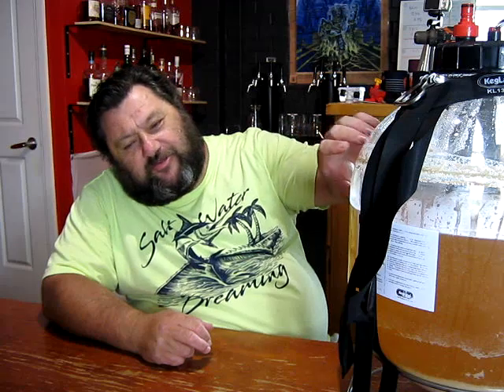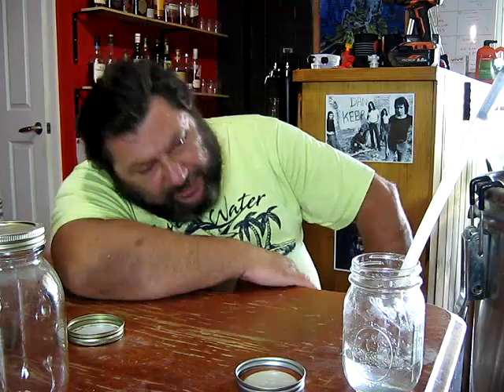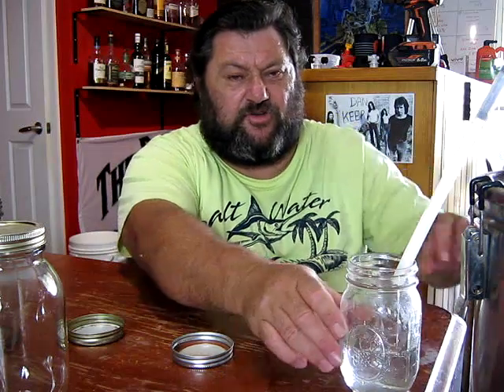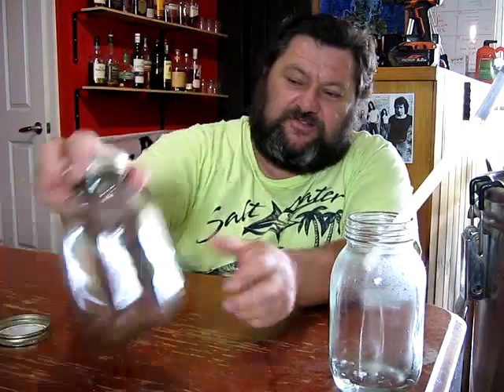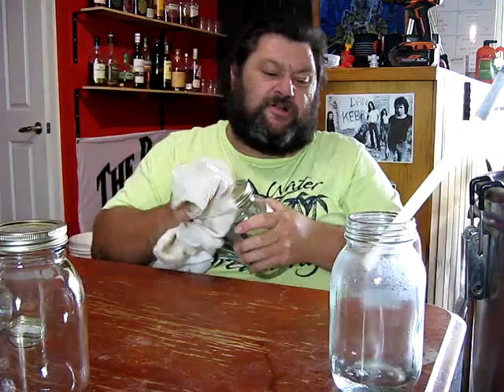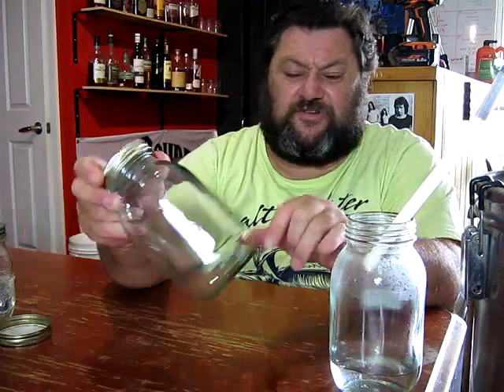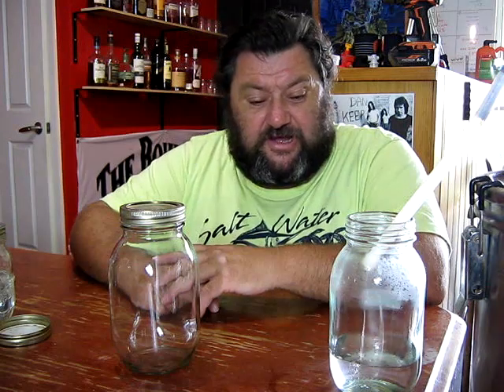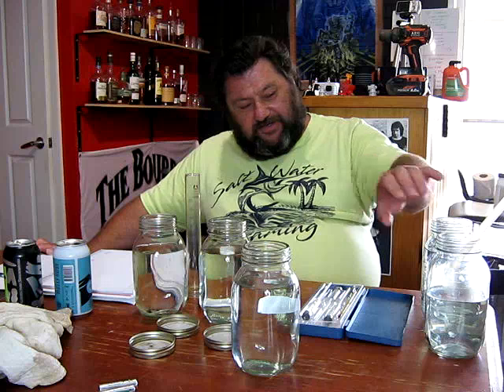The whisky jar. Stripping the easy corn mash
The first batch of easy corn mash has fermented out pretty well.
So it's time to run it, I'm stripping it today.
I get good numbers and result.